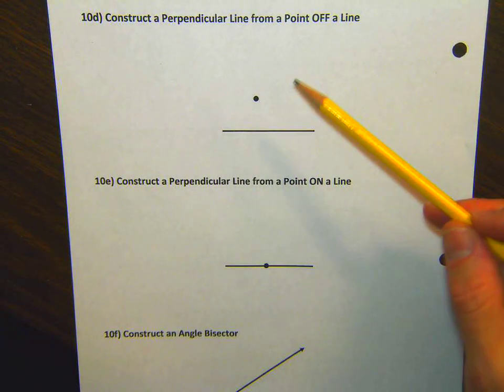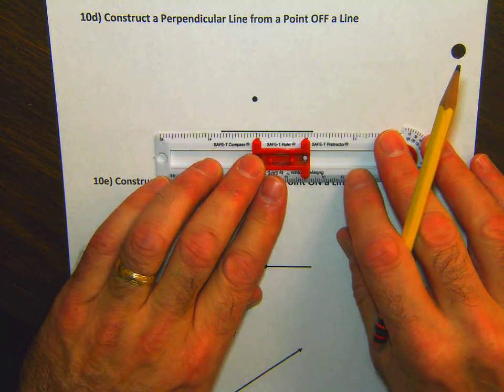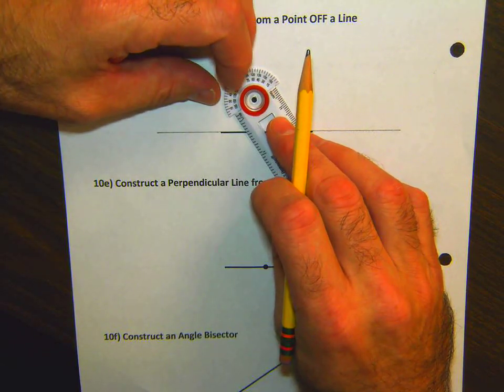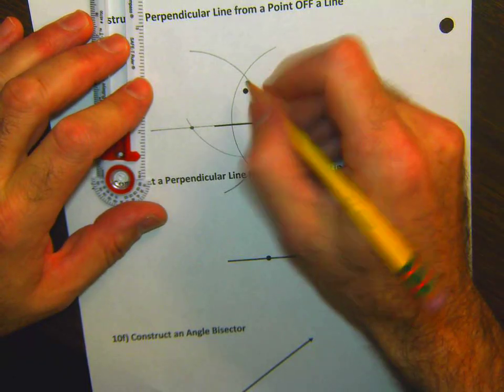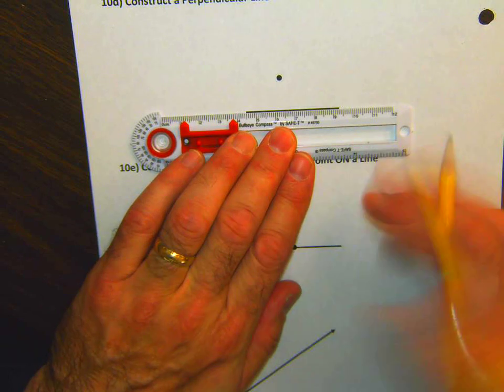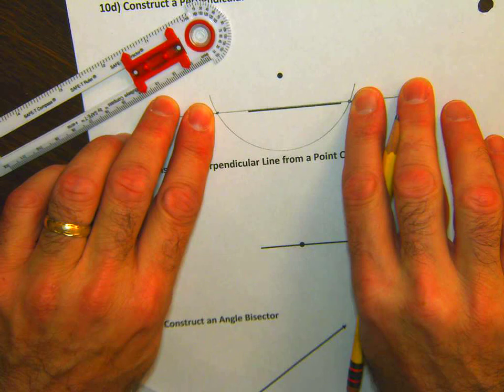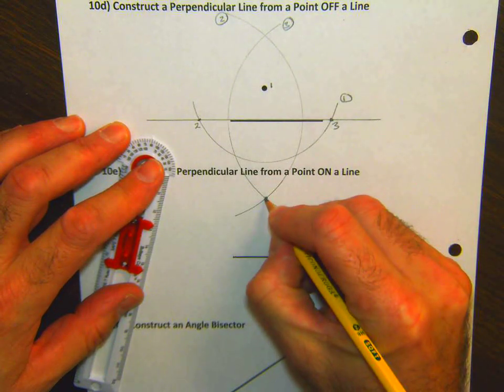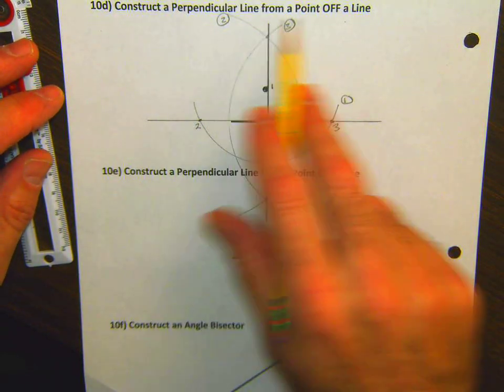Construction Notes (on 10d)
Construct a perpendicular line from a point off a line